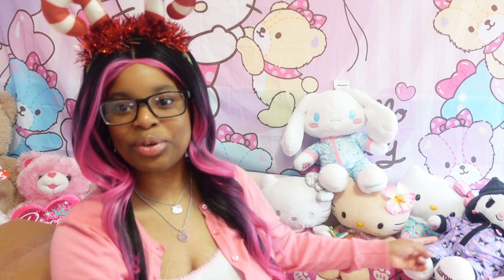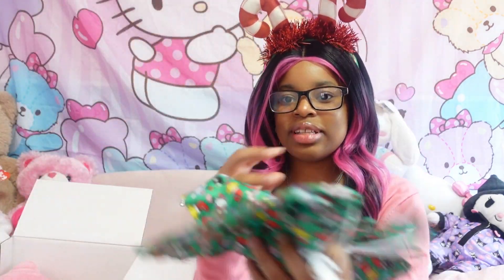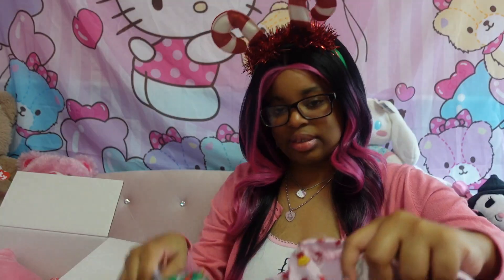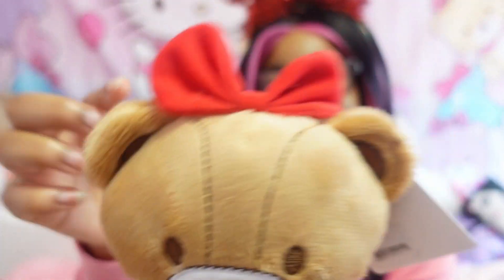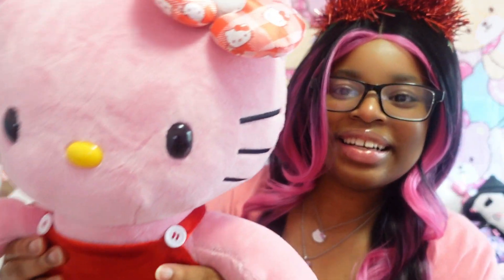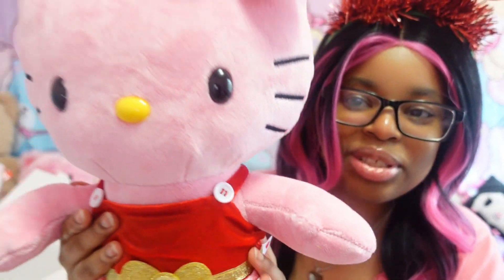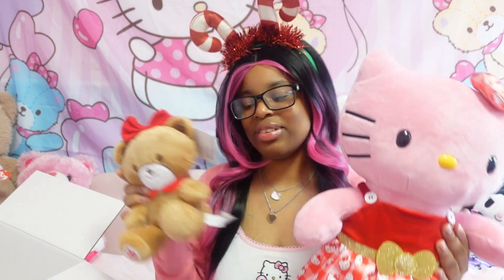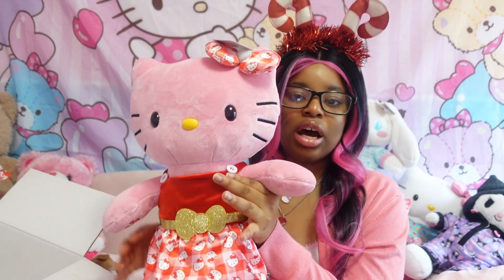Hello Kitty Build-A-Bear Unboxing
0:00 intro

Socials
•┈┈┈┈୨♡୧┈┈┈┈•ﾟ｡